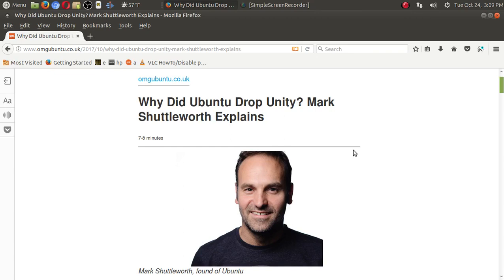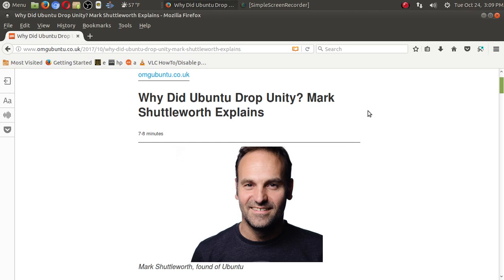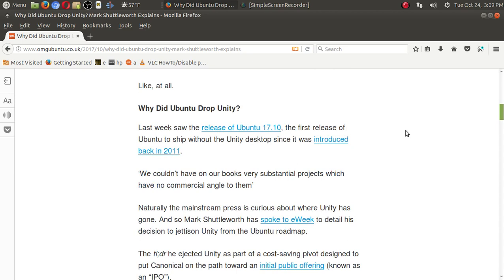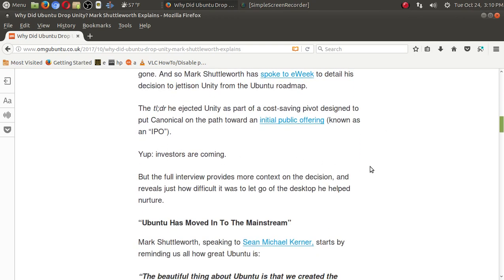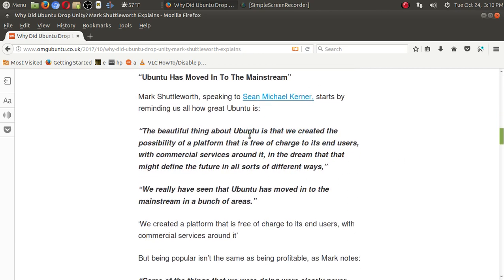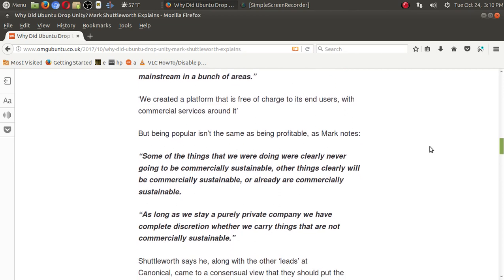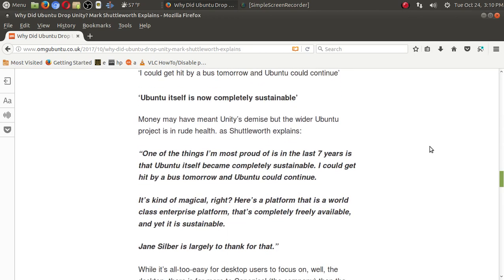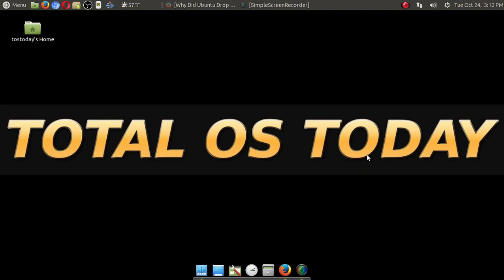Real Reason Ubuntu Dropped Unity